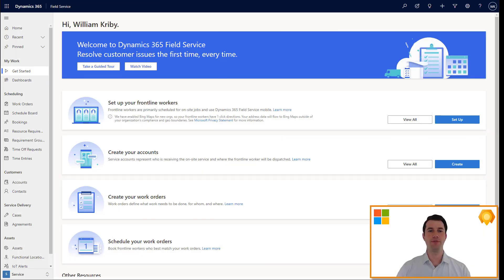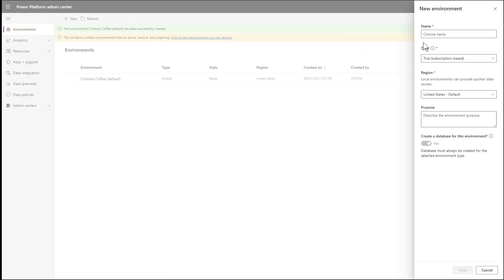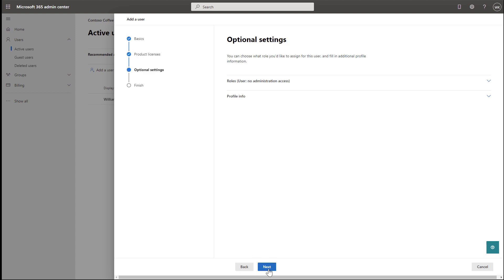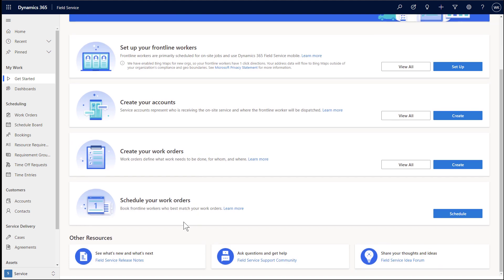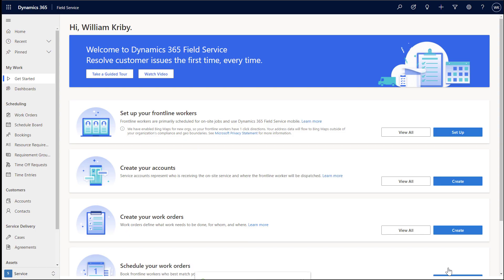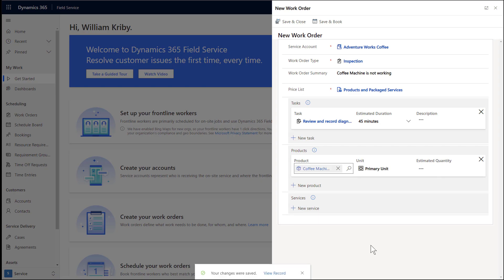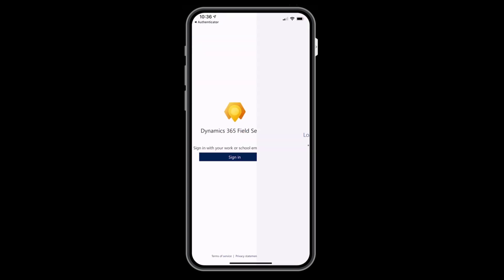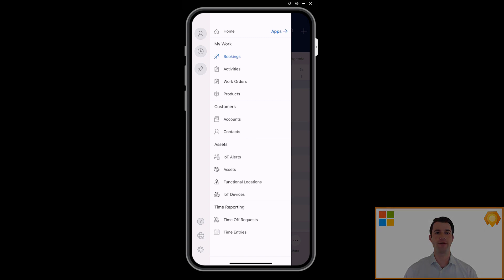How to get started with Microsoft Dynamics 365 Field Service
In this video, learn how to set up a Microsoft Field Service trial, create and schedule a work order, and view the work order on the Field Service mobile app.